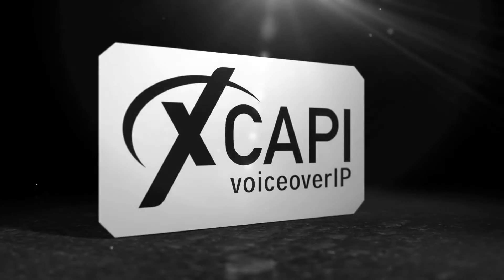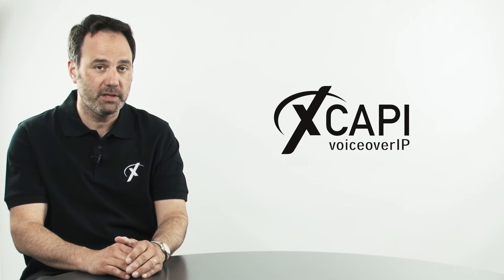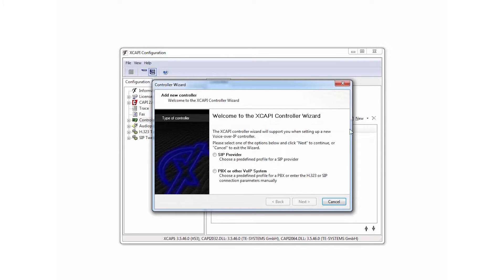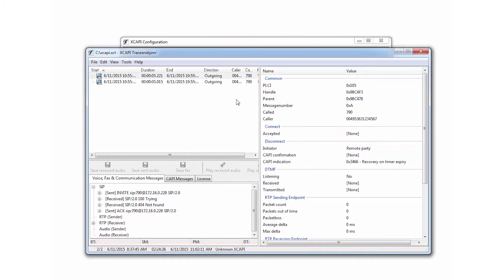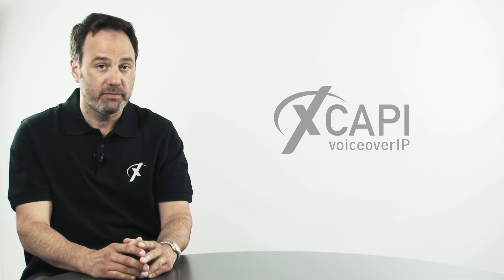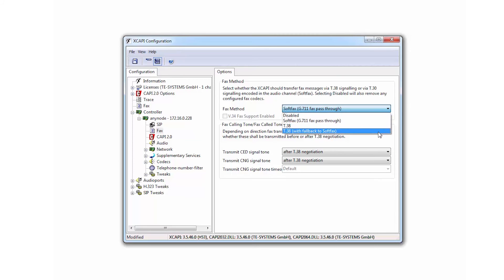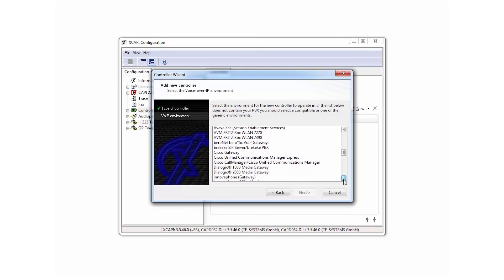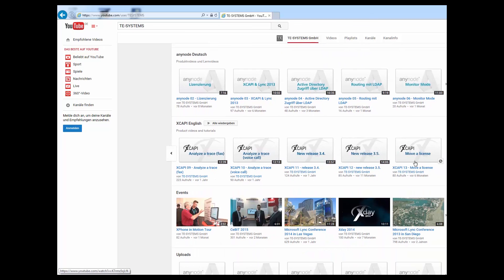XCAPI 01 - Getting started (engl.)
The middleware XCAPI is a pure software solution which enables a simple and fast VoIP migration for applications for Unified Messaging (UMS), Automatic Call Distribution (ACD) or Interactive Voice Response (IVR).
In this first episode of the XCAPI tutorials you will learn more about the advantages of XCAPI, which gives you a first look on how such a powerful tool is so easy to use.